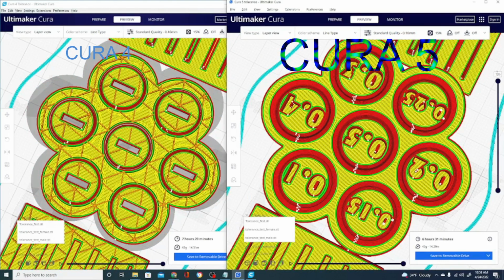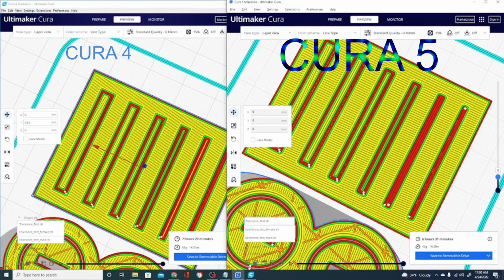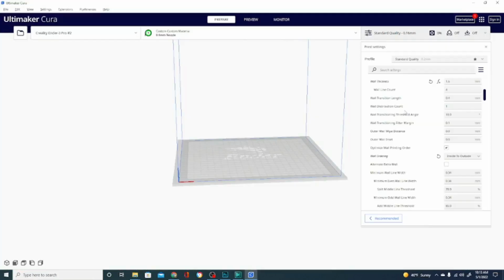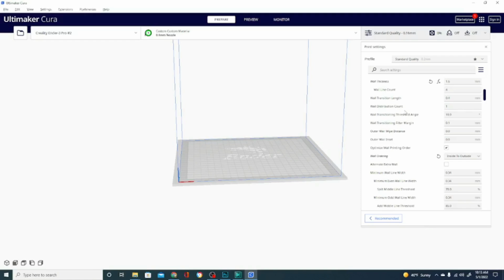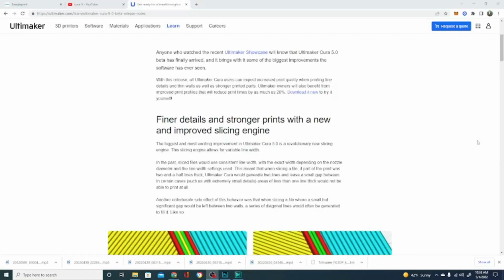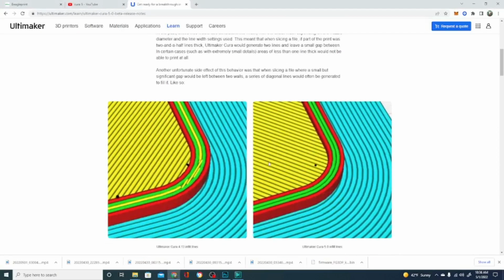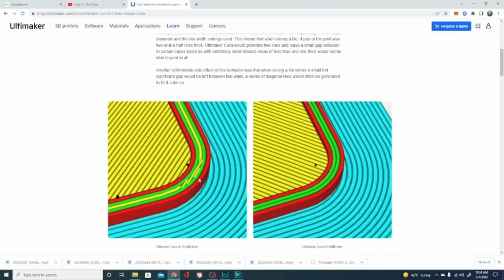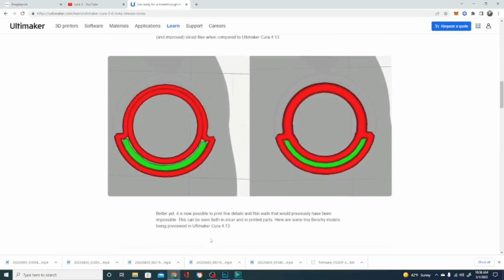Introducing Cura 5 - A game changer in Desktop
Welcome everyone! this is a quick intro to the changes in cura 5. remember to keep your old version, this is still in beta! but damn does it print nicely!

SUPPORT TECHNIVOROUS 3D Printing:

become a channel member for youtube perks!

0xfFB33D2Af25909eB92dF5Da6236b69c4AFBaC692
0xfFB33D2Af25909eB92dF5Da6236b69c4AFBaC692